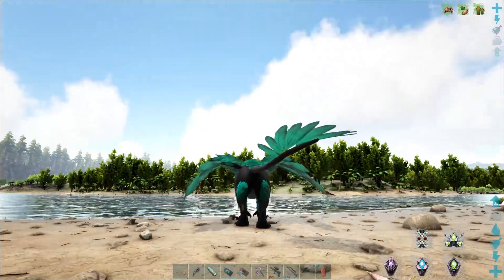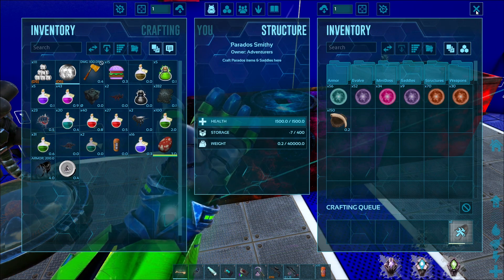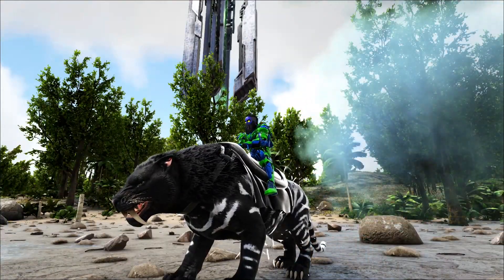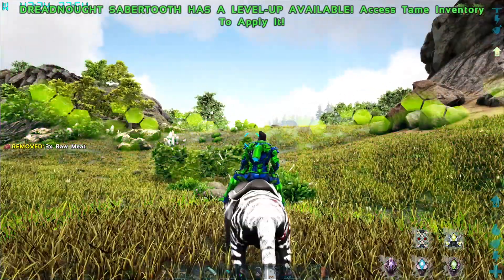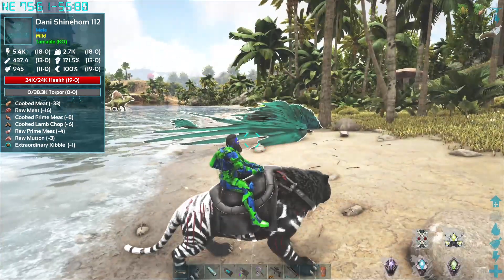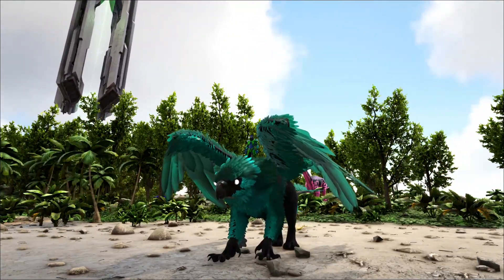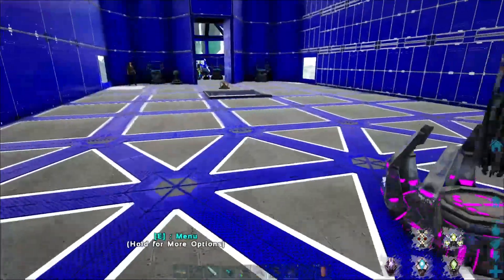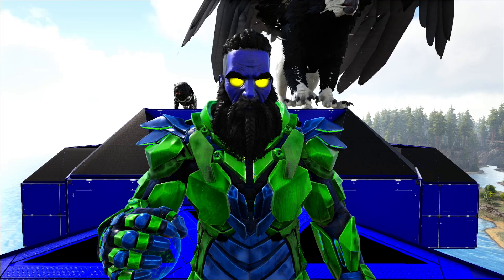Dreadnought Evolution Saber and Griffin! E67 Crystal Isles DLC Map Parados and Pugnacia Dinos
Ark Parados, Pugnacia Dinos, and Crystal Isles!  This will be our biggest playthrough yet!

--PRODUCER PATRONS--
Taruhunter / Jenai2306 / Todd P / Skellipimp / King Wafflemonger / Maverick_442 / Odog1970 / crazygameremm / Westmant
--TBFG ARMY PATRONS--
9er / CrutterJR / Darius / Goat / Kabhaal / Lilcanvr / MissLid / Thebananaking / Purdy
--TBF SQUAD PATRONS--

Automated
Ark Parados!
Parados is a massive dino mod with a wide variety of different creatures, armor, structures, and other items! The creatures are sorted into different tiers, from the basic tiers like "Neolithic", trough the mid-tiers like "Flaming", "Frozen" and "Wicked" all the way up to the high "Promeus" Tier with its Tameable bosses. Later on there will be added endgame bosses into Parados (This is a work in progress).
Parados means "Magic". I am inspired by the mystical world, and I love to add particles and special attacks to my dinos. Some of the dinos themselves are Magic as well, and will create useful resources when tamed. Some of them may also evolve into something bigger if you have the right item.
A lot of attacks can be found on C and X

Pugnacia Dinos!
This mod is clean but not stackable with other Dino Mods that remap existing dinos (All custom dinos should be fine)!!!
This mod remaps all supply crates so you get better drops.
This mod changes the player pawn so you can take less fall damage and be any color you wish.
USE THE PUGNACIA DINO GUIDE IN GAME! THIS HAS ALL SPAWN CODES AND DESCRIPTIONS AND IS DEFAULT IN YOUR INVENTORY!
Full Aquatic Dino Breeding.
Many New Abilities.
Flyer Landing Pistol built in!
Tameable Broodmother, Dragon, Megapithicus, Manticore, Dodo Rex, Dodo Wyvern and Phoenix.
Custom Loot table.
Increased dino levels default 672 and 840 (on the center).